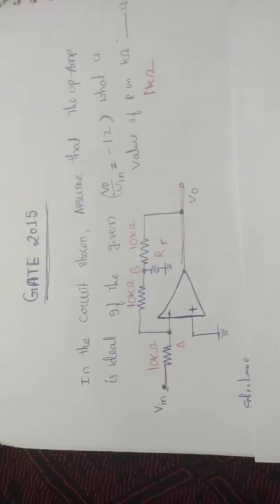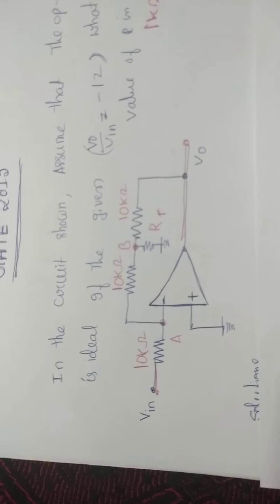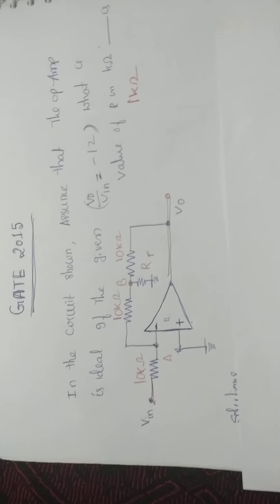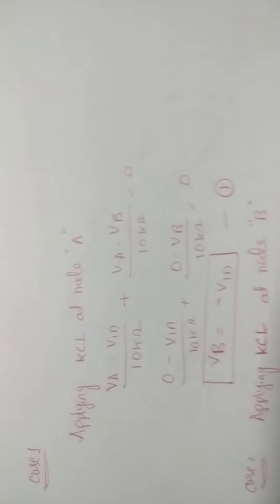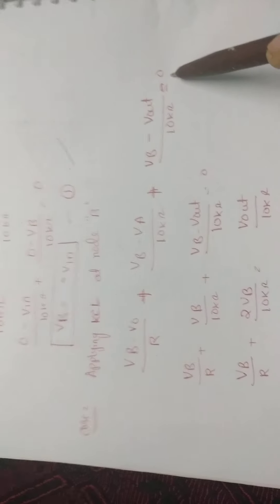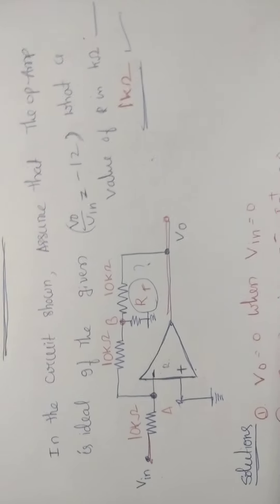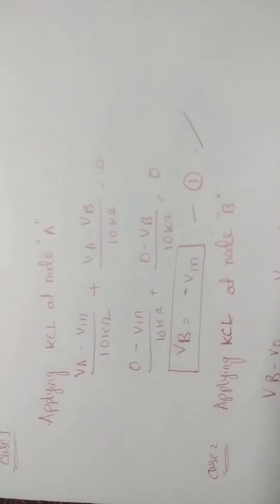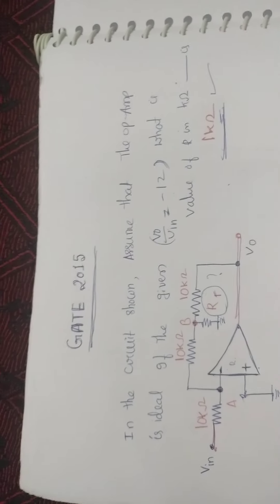Gate parer solutions on Linear integrated circuits and Application's